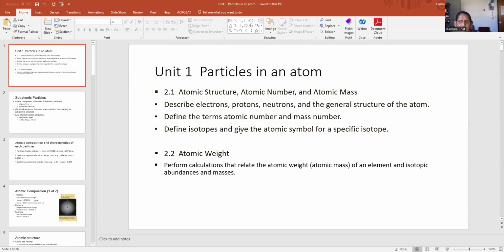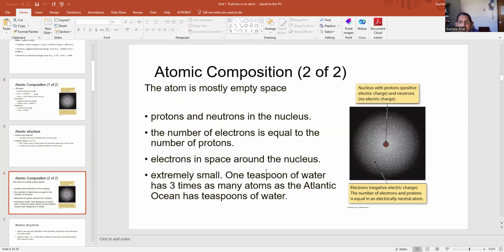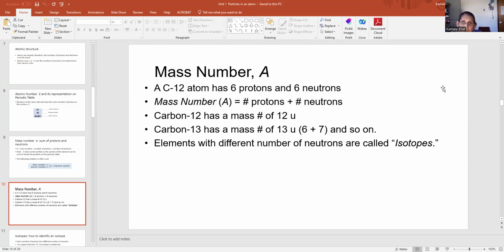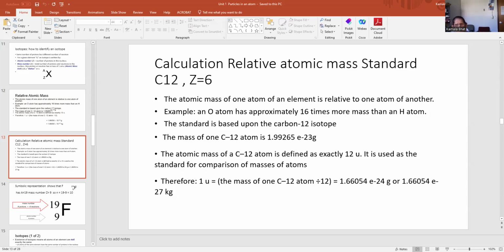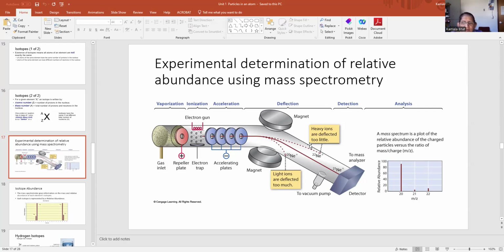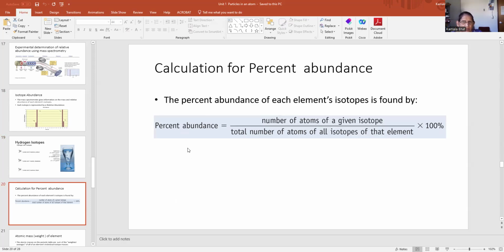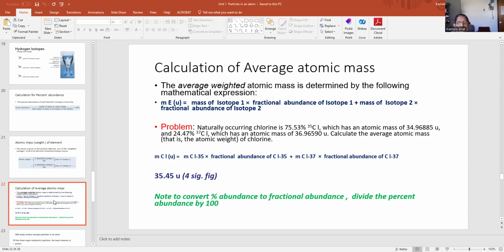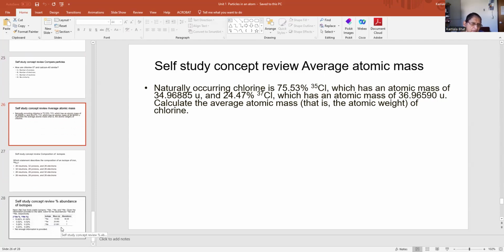Ch 2 Unit 1 Atoms, molecule Formula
Particles in an atom
Representation of the subatomic particles of an atom